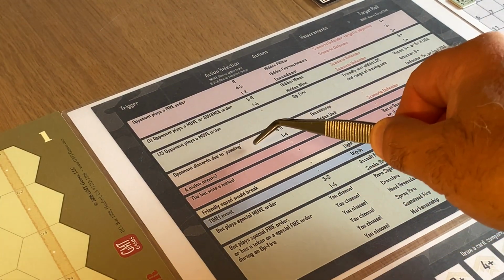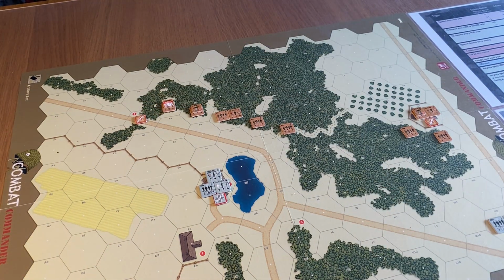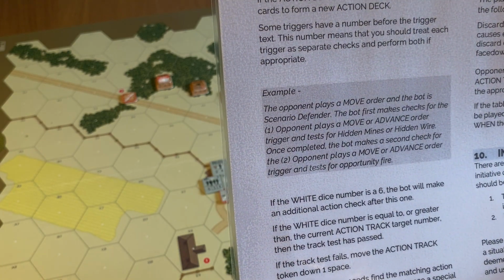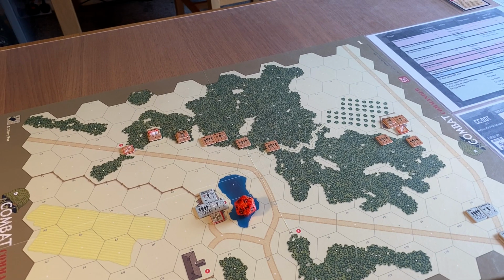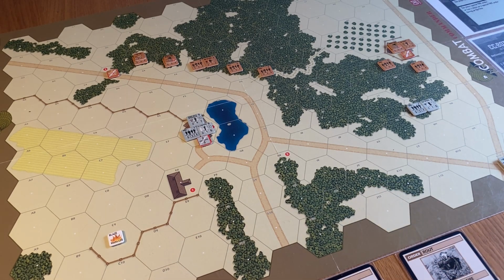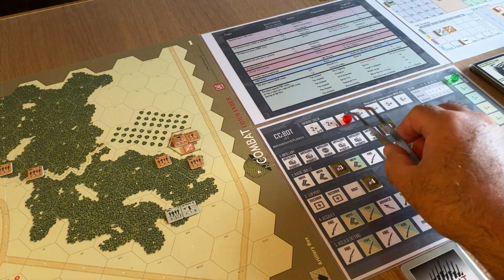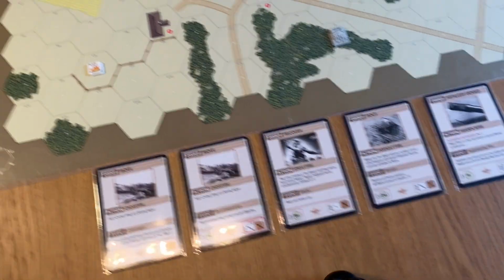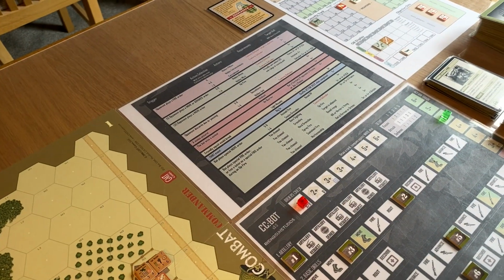Combat Commander CC Bot S1 Part 6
Hi all

49:15 Forgot about the terrain bonus to his morale so he should have rallied. I think I talk about this in a later Part.

Cheers

Grant